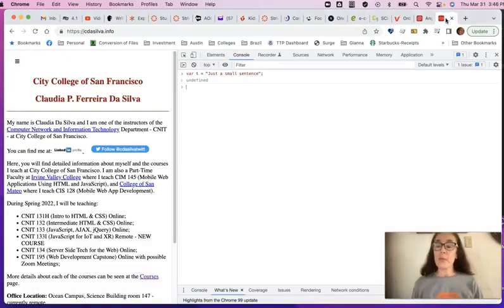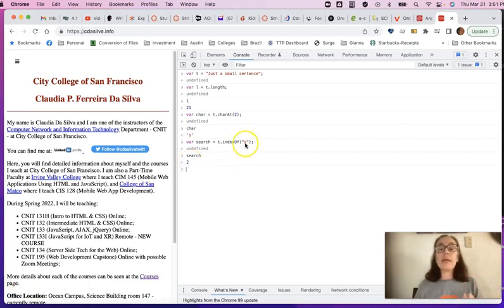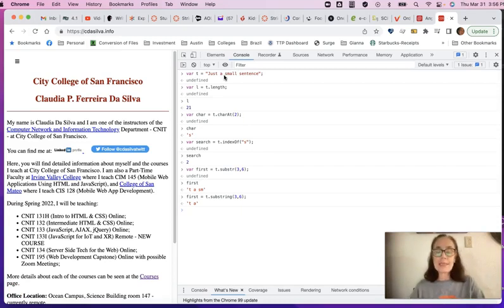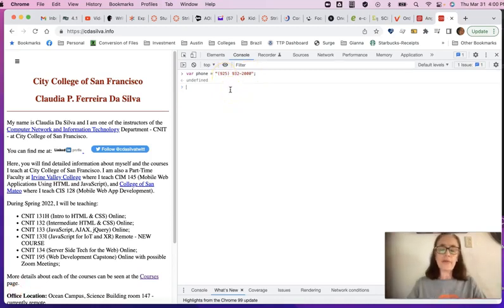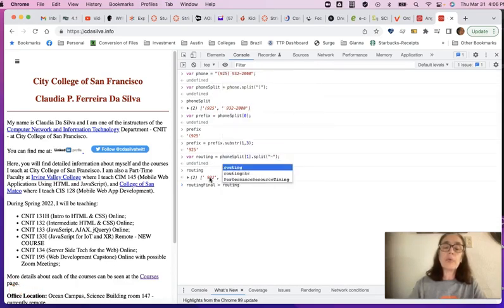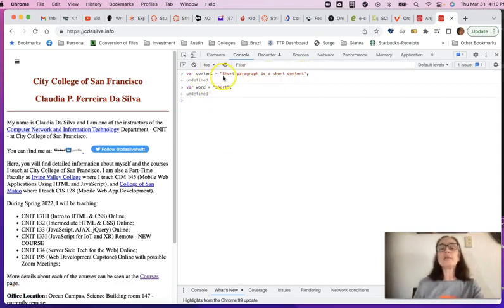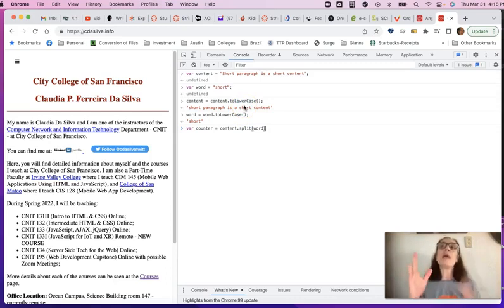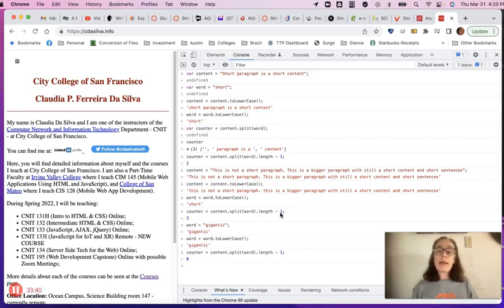Properties and methods used with Strings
Explaining some properties and methods used with strings (arrays also) showing two simple examples in JavaScript